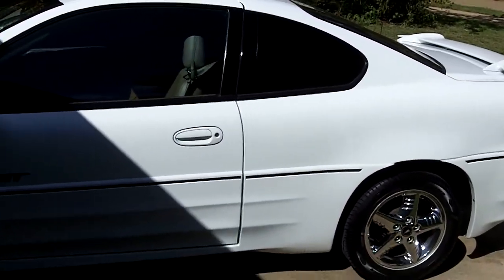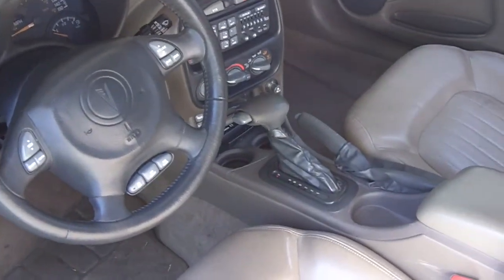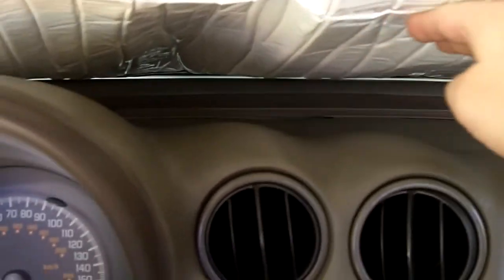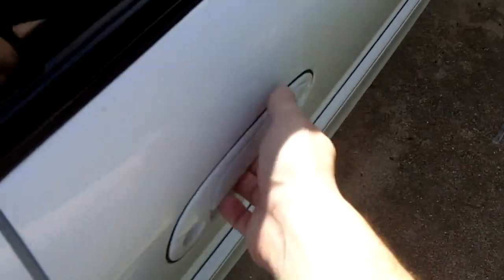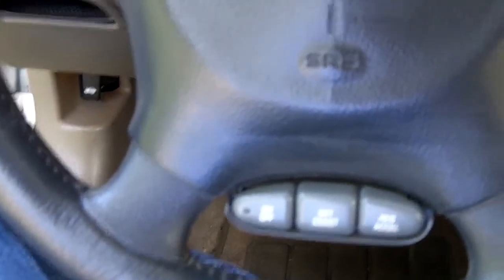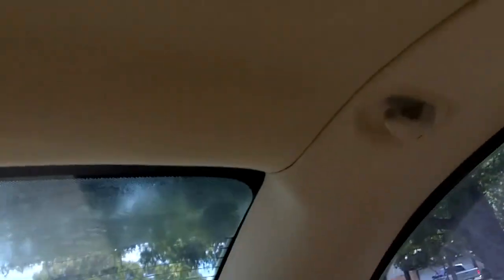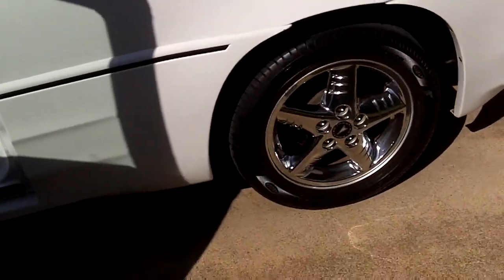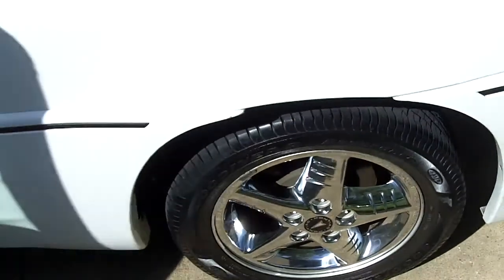Pontiac Grand Am Update and Startup